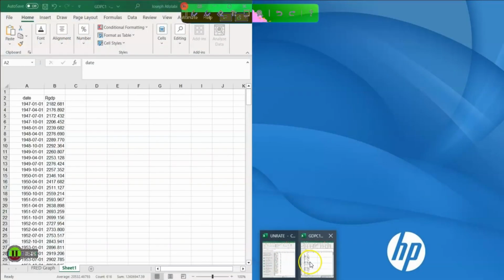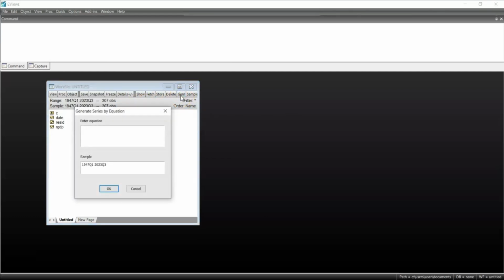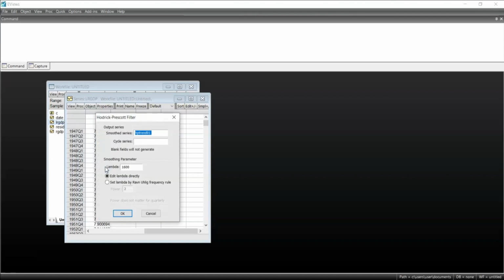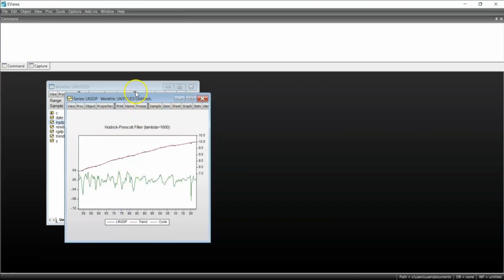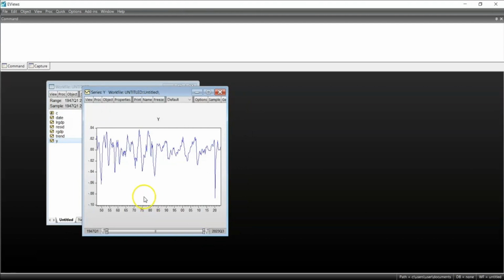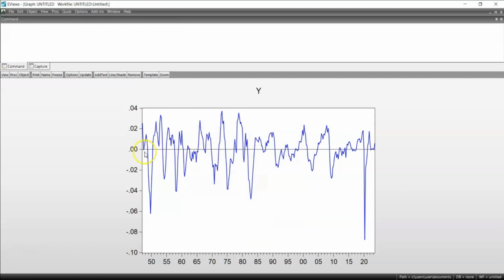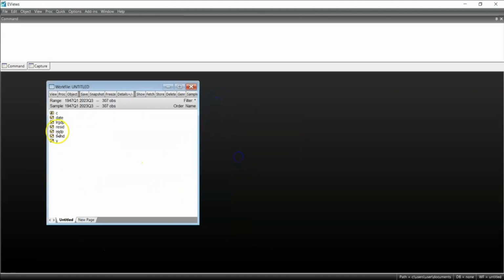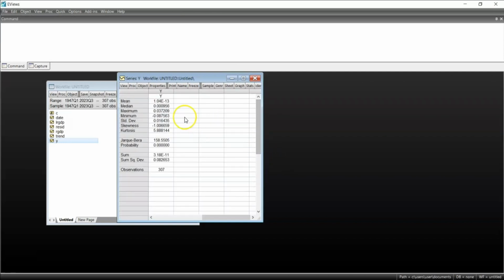How to conduct Hodrick-Prescott filter in eviews: RBC analysis